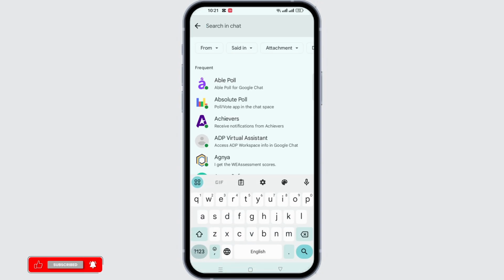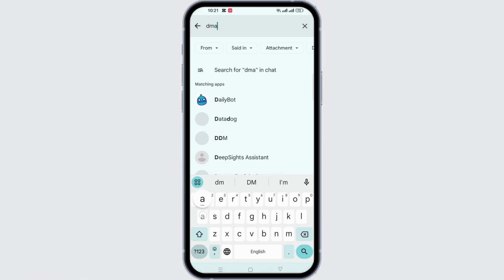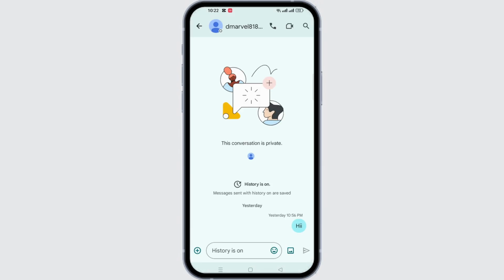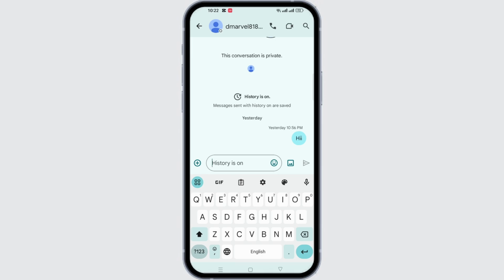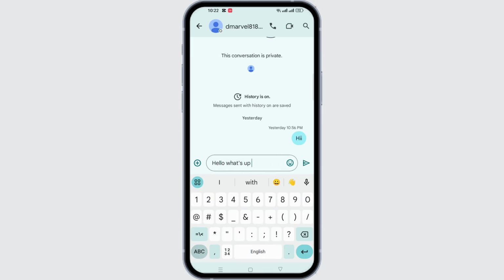How to Add Someone in Google chat (EASY)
How to Add Someone on Google Chat (2024)! Want to connect with friends or colleagues on Google Chat? This video will guide you through the steps on how to add someone on Google Chat quickly and easily. Whether you're asking, "How do I invite someone to Google Chat?" or need help finding contacts, this tutorial has you covered. Learn how to start conversations and collaborate with ease on Google Chat. Watch now to see how you can add someone on Google Chat today!

Timestamps:

00:00 How to Add Someone on Google Chat
00:10 How Do I Invite Someone to Google Chat?